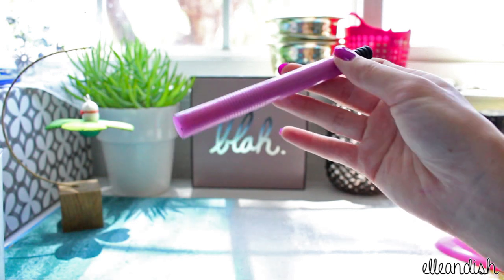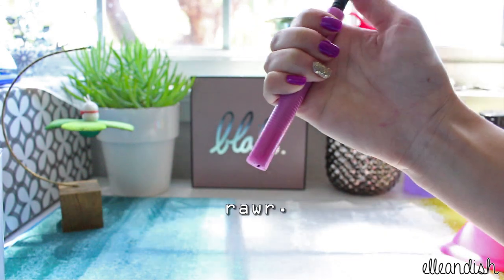[GIVEAWAY ENDED] ASP Cotton Claw Review and Demo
ASP Cotton Claw winners: (I will message you via YouTube today!)
Julie Lugo
Stephanie Sanchez
xTabbyCat

Thanks to you on Instagram and FB, I discovered this product: the ASP Cotton Claw from Sally's Beauty!  It holds your cotton ball in place while you remove nail polish!

It's ALSO great for:
Cleaning stamping plates
Removing polish on your toenails

I am giving away (3) ASP COTTON CLAWS!
1) International  - Open to Everyone around the world!
2) THREE WINNERS will be chosen randomly
3) I'll be contacting the winners through private message on YouTube & announce it in the description box in an upcoming video just in case

2) Thumbs up this video
3) Leave a comment sharing your FAVORITE NAIL POLISH BRAND!
4) For additional entries, you can leave a comment ONCE per day.

★ Nails 101: How to Paint Your Nails... on your Dominant & Non Dominant Hand

★ Nails 101:  Nail Troubleshooting: Bubbles, Smudges, Chips, Thick Goopy Polish and Yellowing Nails

Zoya Remove

Camera used for filming/photos:
Lumix GF1

Software used for every video:
Adobe Premiere Pro
Adobe After Effects
Adobe Lightroom
Adobe Photoshop
Picasa 3.9

★ FREE JULEP BOX
Get a FREE box of nail polish from Julep!
(USA & CANADA only), must pay for shipping
NOTE: This is a monthly paid subscription service, please read the fine print!

New users will get $10 in free Luvocracy credit!  USA ONLY.
This can also apply to shipping costs as well.  Credit card info will be requested in order to make sure you're human, but it won't be charged if your total is under $10.

FTC:  Everything was purchased with my own money.  I was not paid to make this video.